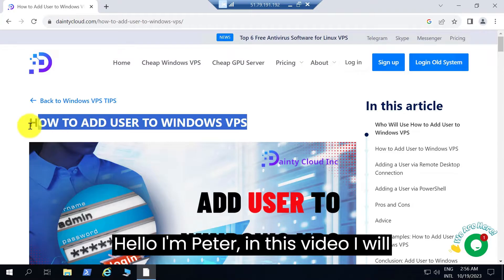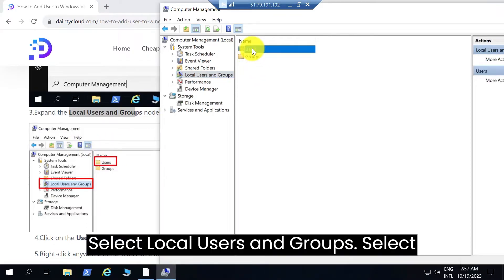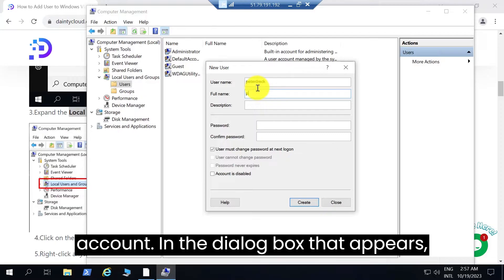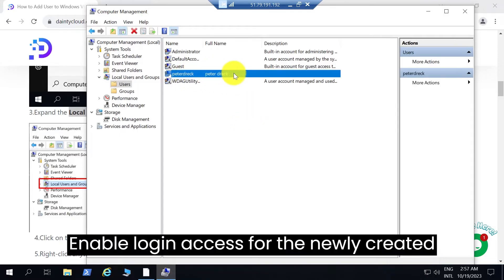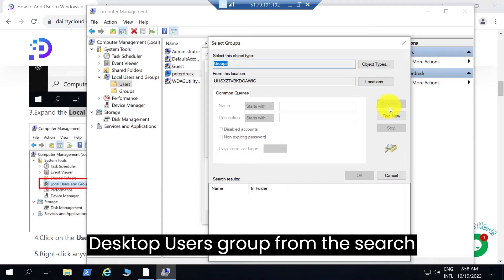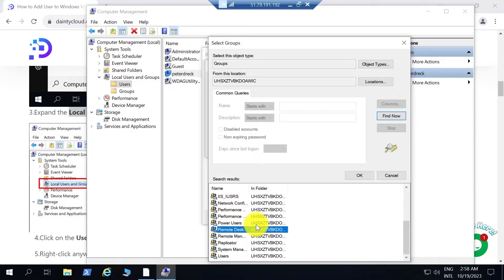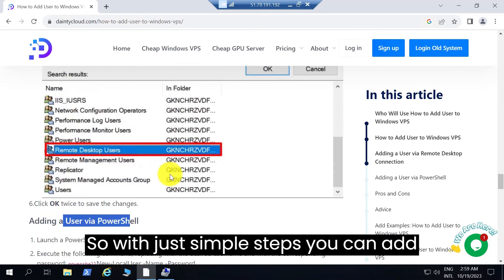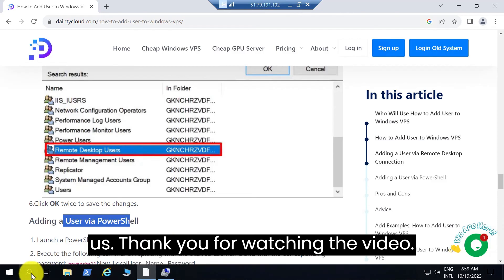How to add user to Windows VPS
Adding a user to a Windows Virtual Private Server (VPS) involves creating a distinct account for an individual or entity with specific access privileges. This process is essential for managing and securing the VPS, allowing different users to perform tasks, access resources, or administer various aspects of the server. Users can have different roles and permissions tailored to their specific responsibilities, ensuring efficient collaboration and enhanced security within the VPS environment.